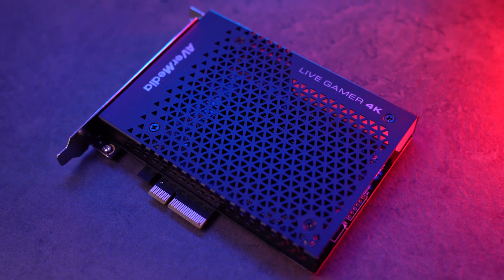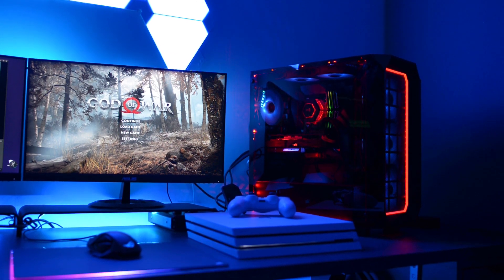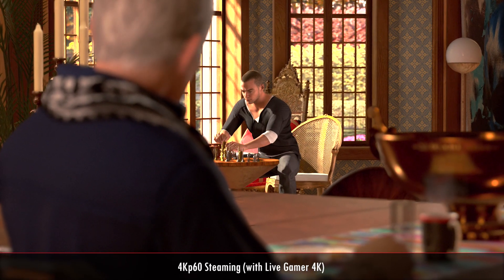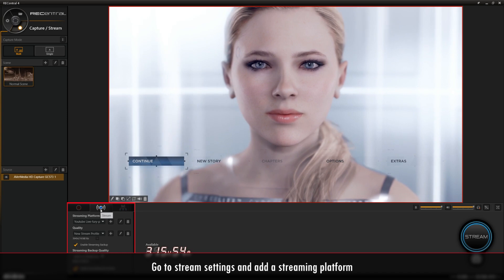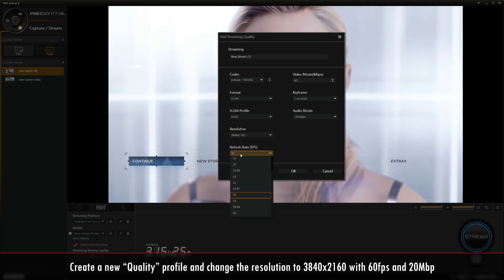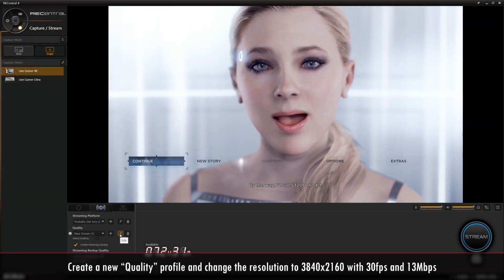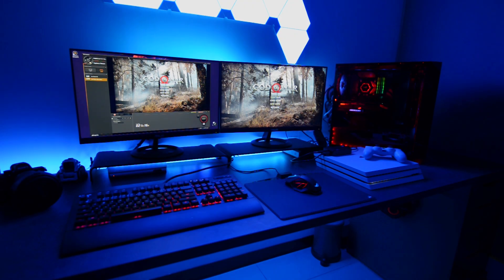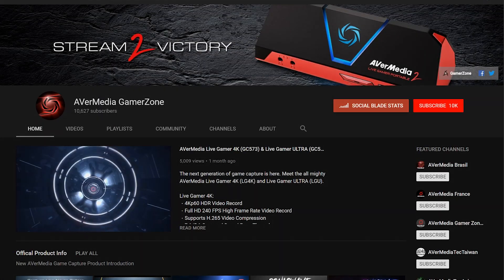How to Stream Gameplay with AVerMedia LG4K (GC573) / LGU (GC553)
Check out how to stream gameplay with AVerMedia Live Gamer 4K (GC573) or Live Gamer ULTRA (GC553). The gameplay footage used in this video are for testing purposes only.

CAPTURE LIKE NEVER BEFORE